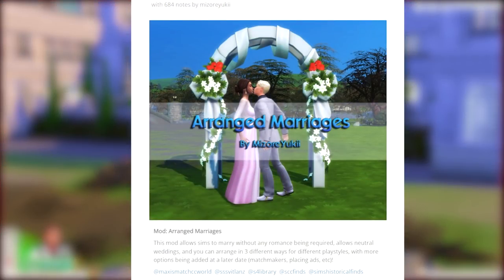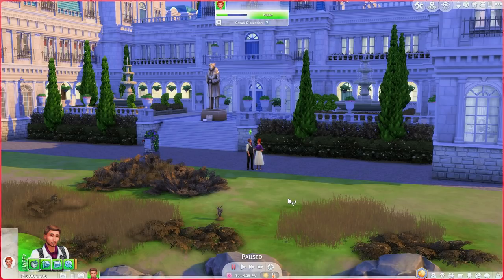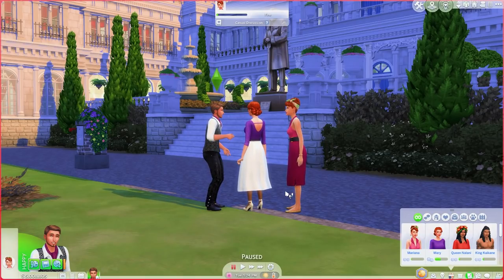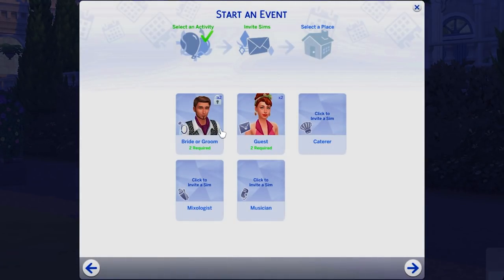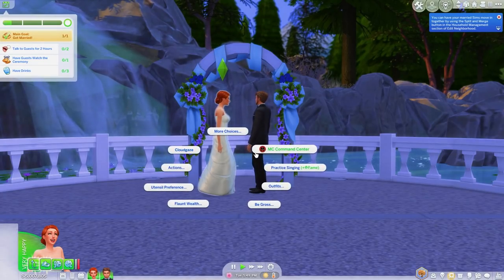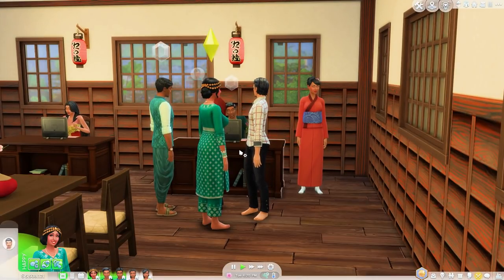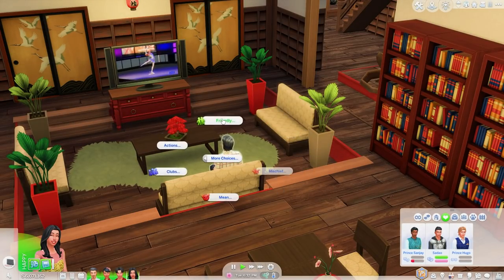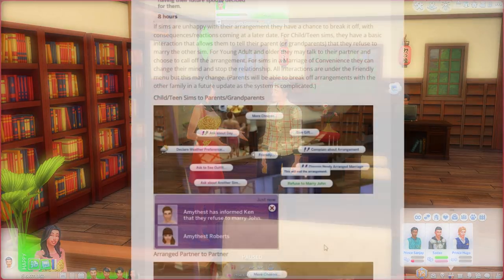ARRANGED MARRIAGES MOD | The Sims 4 | Mod Overview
In this video, we will be taking a look at the Arranged Marriages Mod by MizoreYukii!
*Mod will be available for the public on February 13th, 2022.

✨Link to my Royal Family Series (I recommend starting with my season 1 recap video which is also linked below)